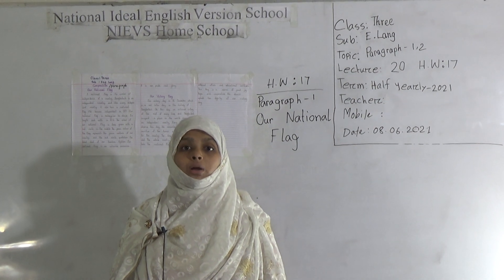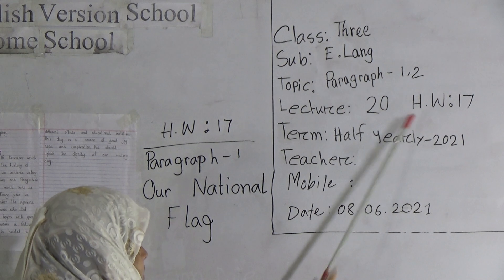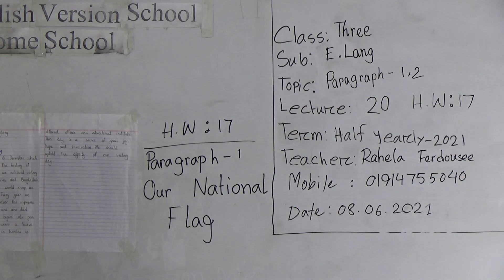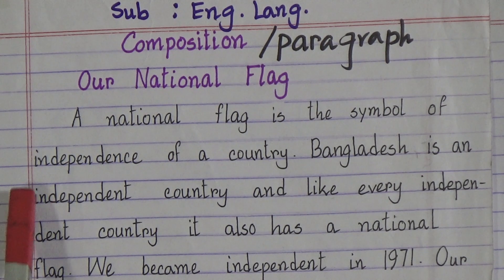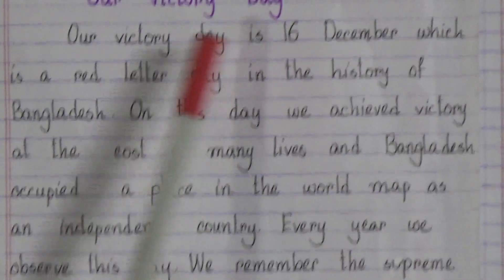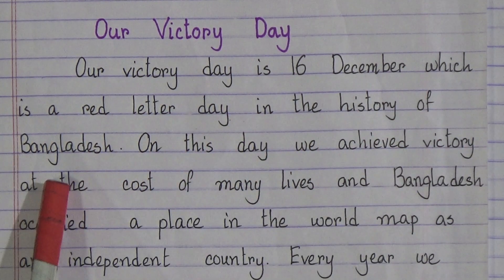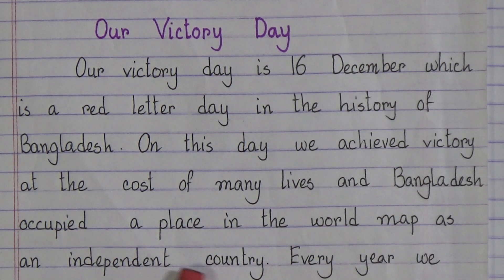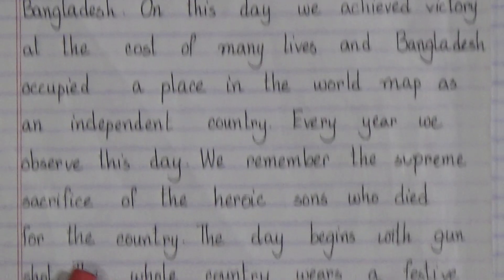Class: Three, Subject: English Language (Lecture- 20), Topic: Paragraph- 1, 2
Class: Three
Subject: English Language (Lecture- 20)
Topic: Paragraph- 1, 2
Teacher: Rahela Ferdousee